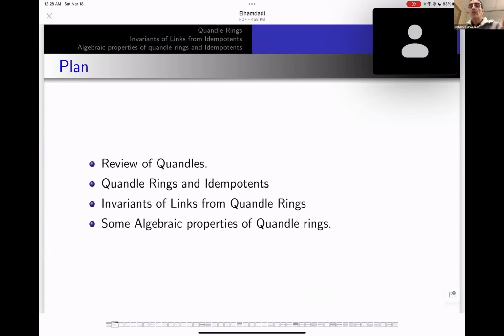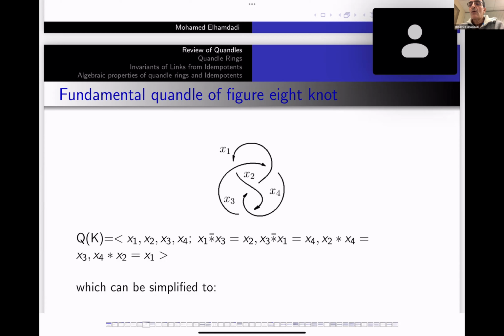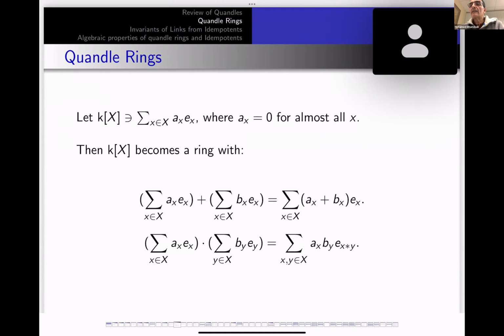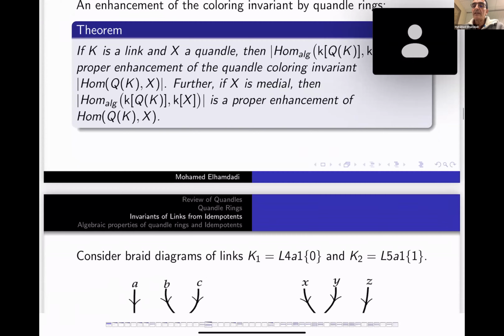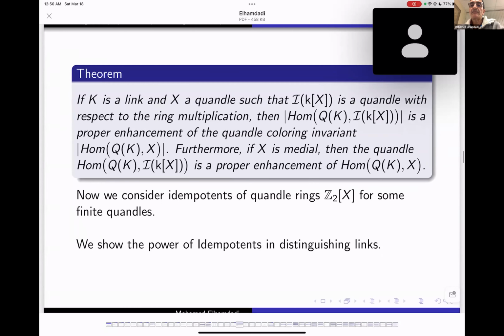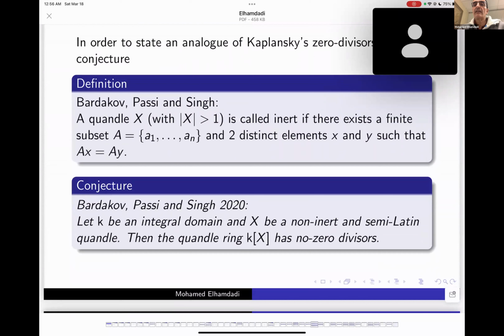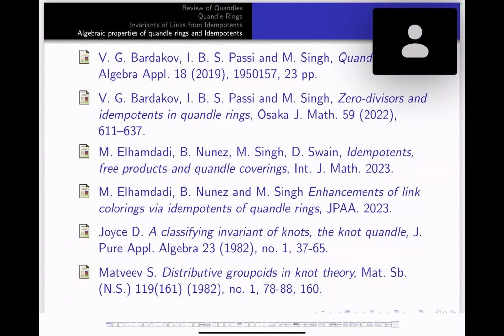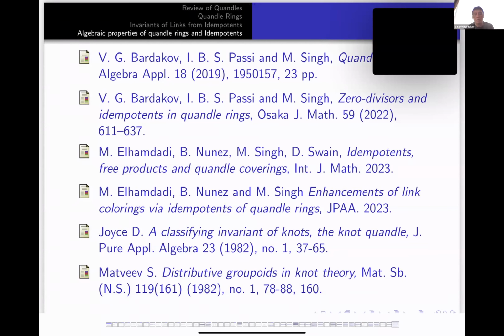Mohamed Elhamdadi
Invariants of knots and links from idempotents in quandle rings

This is a talk at online conference on the occasion of 60th birthdays of Valeriy Bardakov and Andrei Vesnin